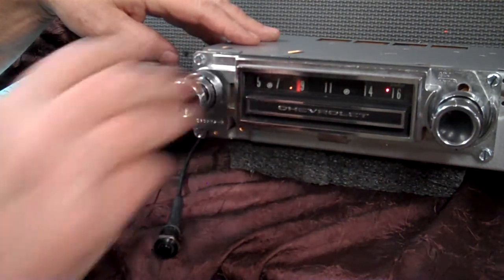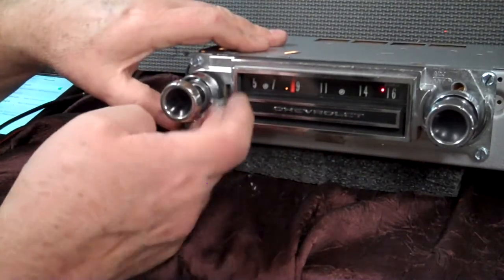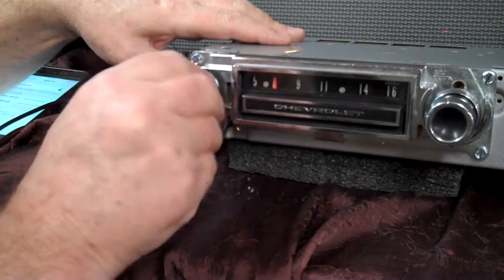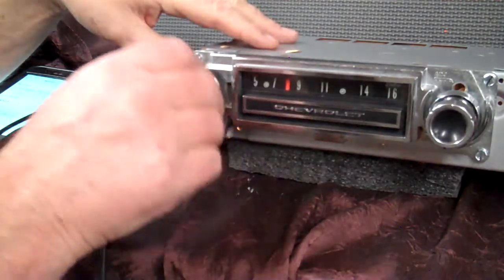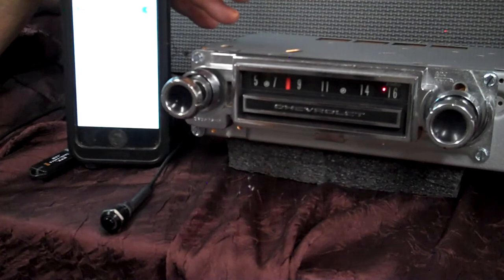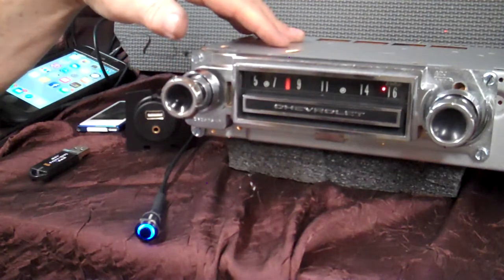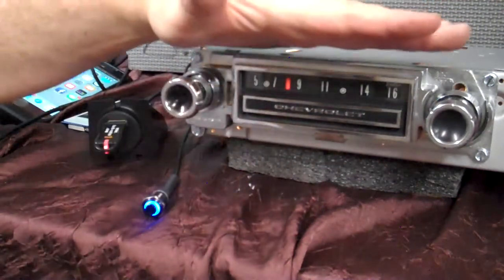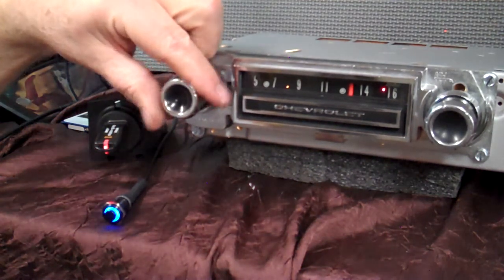1966 Chevrolet C10 Pickup Truck original Am radio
Custom built by R & B Vintage Auto Radio Powered by Aurora Design Products now has AM/FM stereo/Aux input/USB port/Blue-Tooth with Voice Command, four channels 45 watts per channel, five pre line outputs for adding amps and a Sub all in the original 1966 C10 radio. Get your radio updated today.